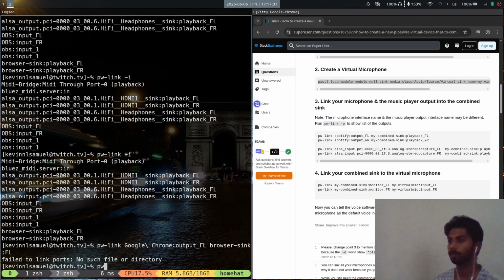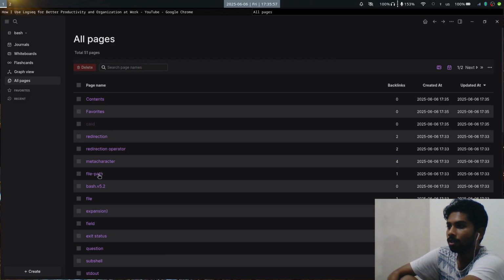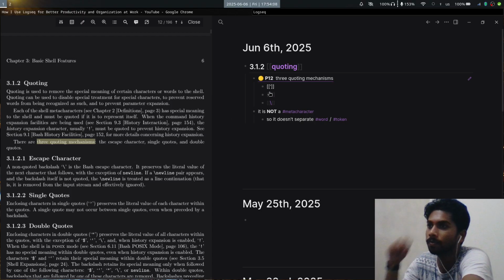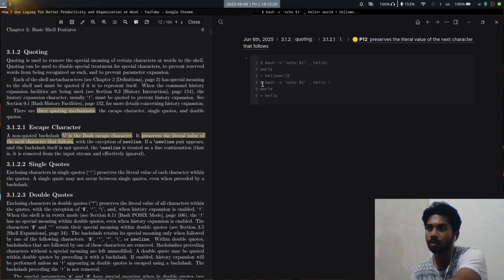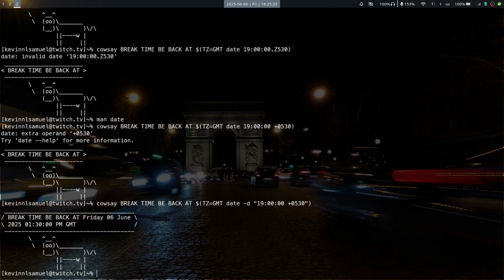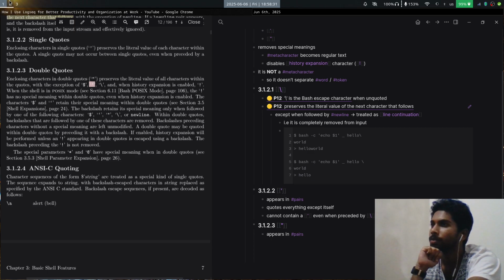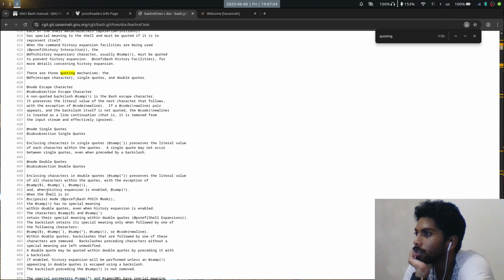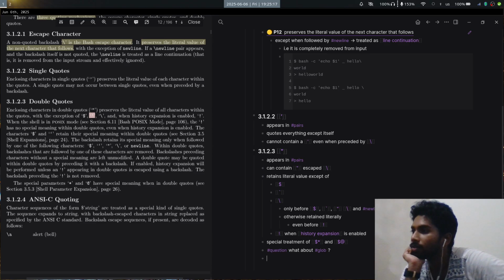studying bash and learning to use logseq